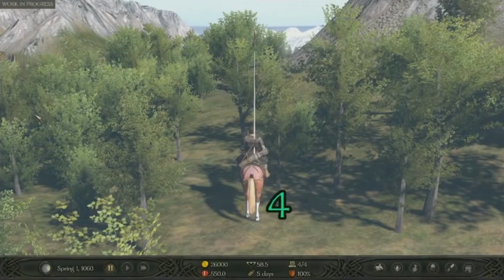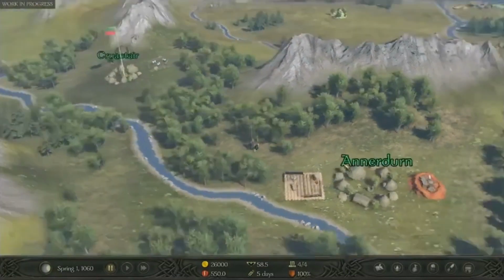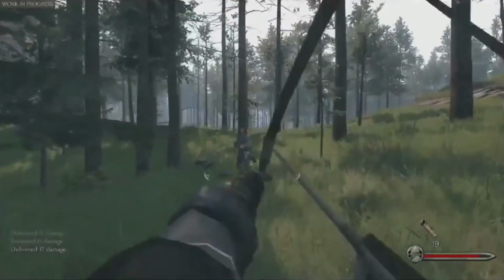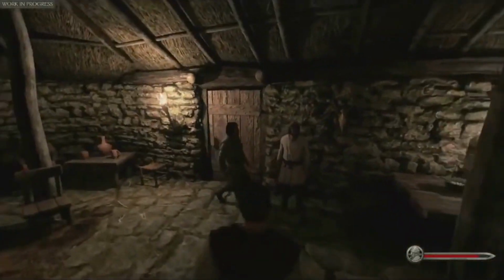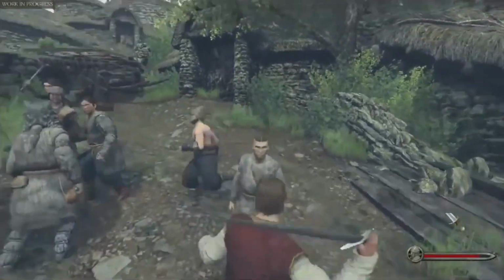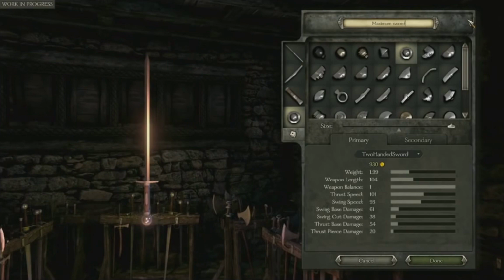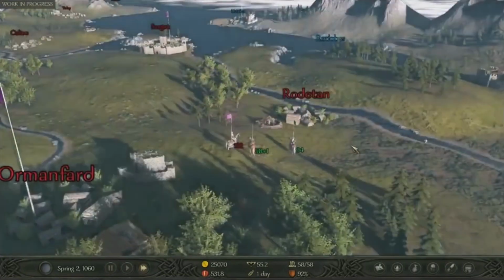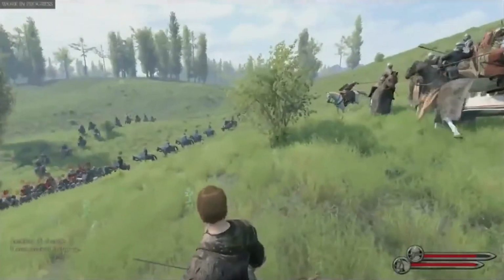Mount and Blade 2: Bannerlord 30 Minutes 1080p Gameplay Mount & Blade 2 Gameplay Demo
Mount & Blade II: Bannerlord is an upcoming medieval action role-playing game, developed by TaleWorlds Entertainment. The game was announced in 2012. It is a prequel to Mount & Blade: Warband. The game's release date is aimed at Autumn 2016, which was confirmed at Gamescom 2015. According to one of the developers and PR managers, there will be public beta testing.